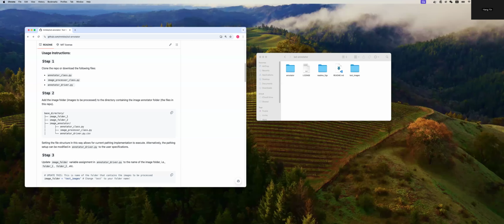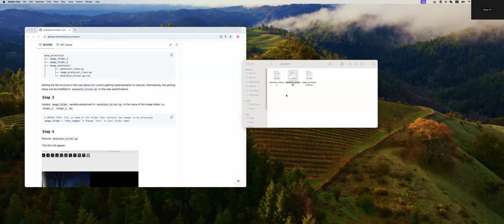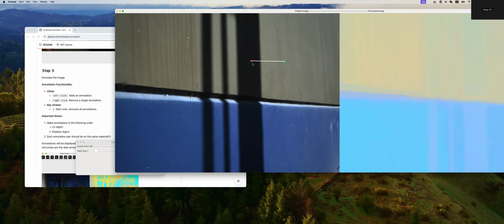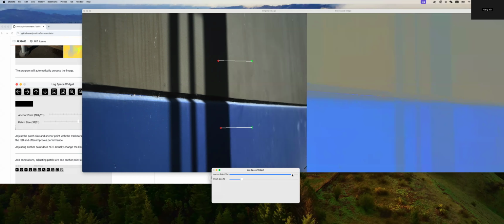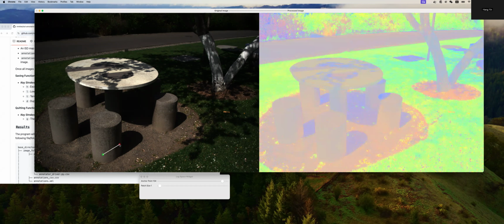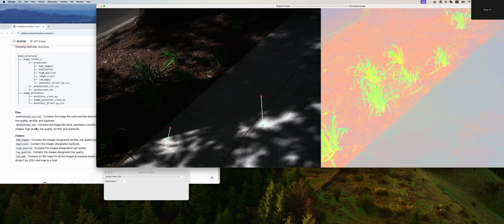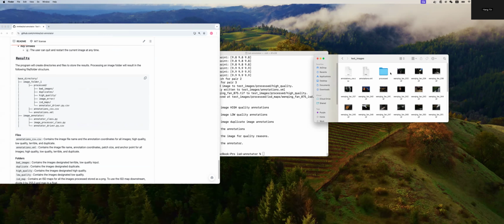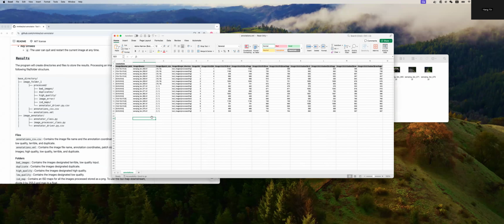CS5330 Image Annotation for Extra Credit